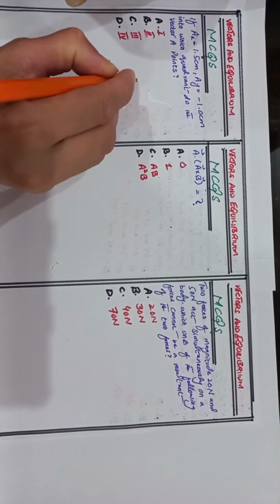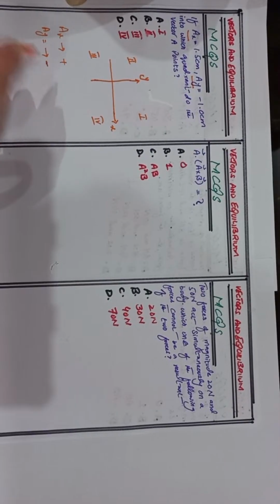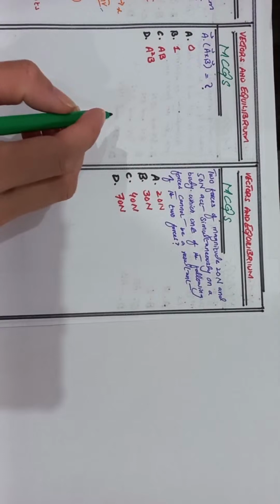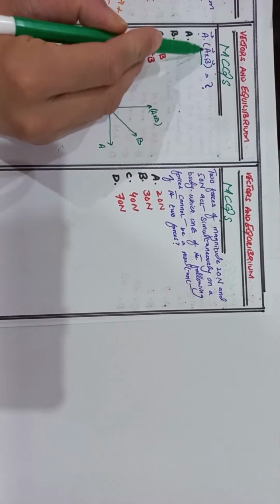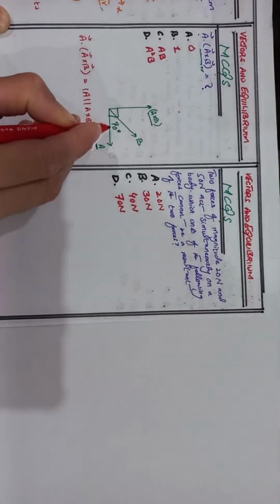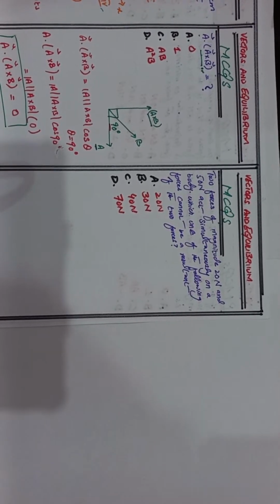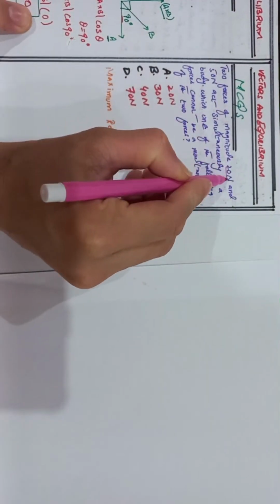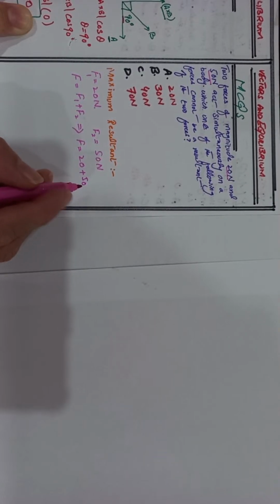LIVE: Physics MCQs Solving | Vectors & Equilibrium | Concept Clarity + Quick Tricks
Join me LIVE as we solve important and tricky Physics MCQs from the topics of Vectors and Equilibrium.
This session is perfect for students preparing for entry tests, board exams, or anyone wanting to strengthen their conceptual grip.

What to Expect:

Concept-based MCQs

Real-time explanations

Easy tricks for quick solving

Live Q&A interaction